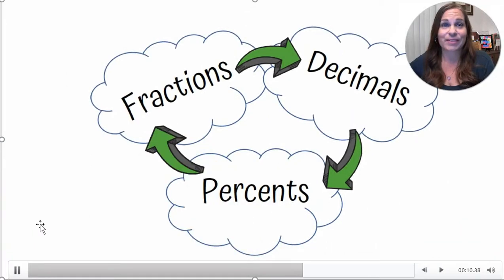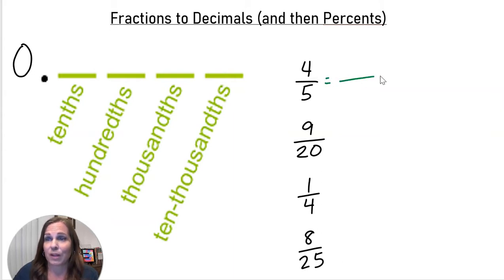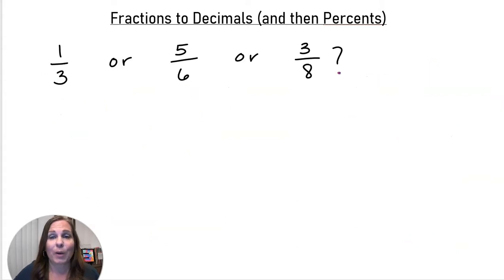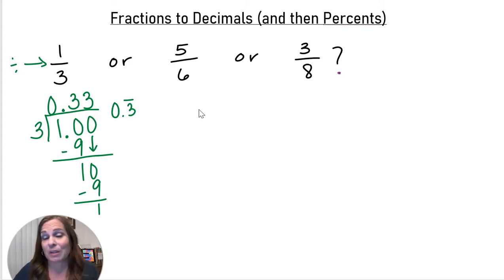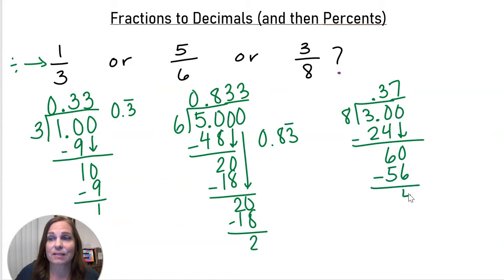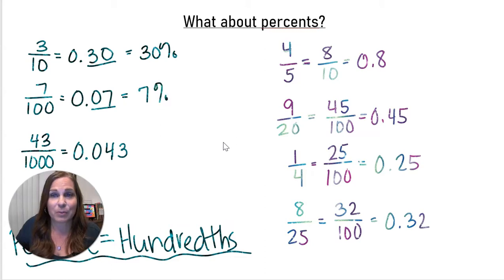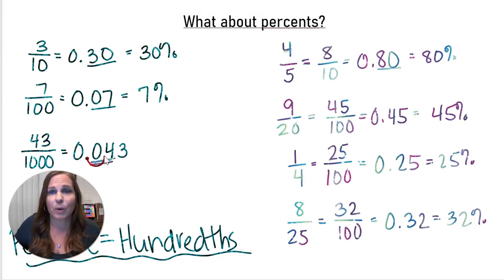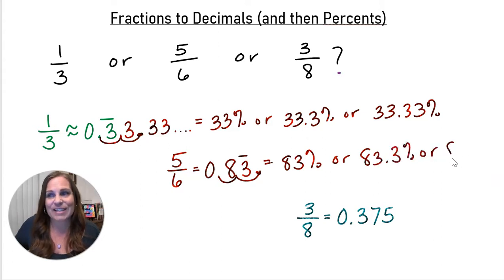Fractions, Decimals, and Percents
How to convert from fraction to decimal to percent